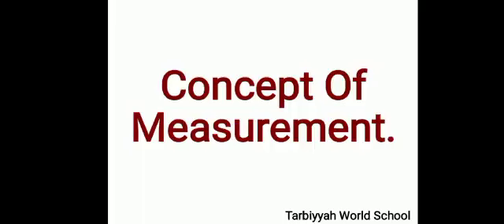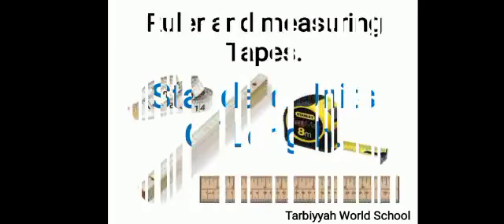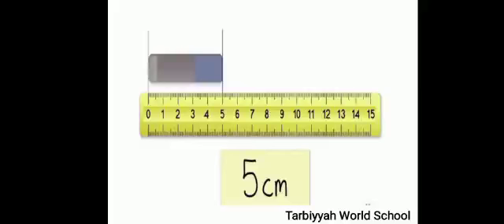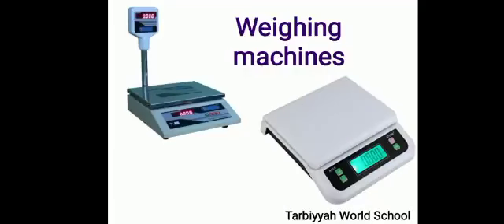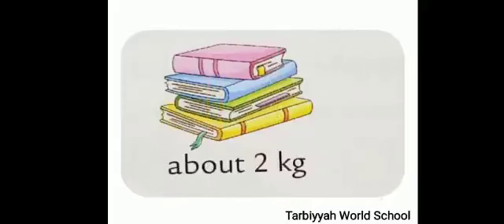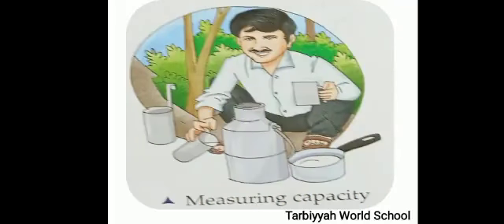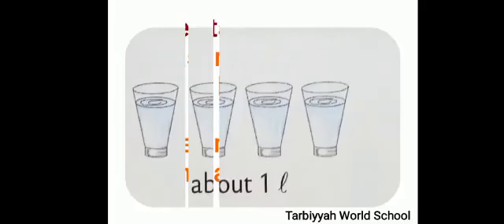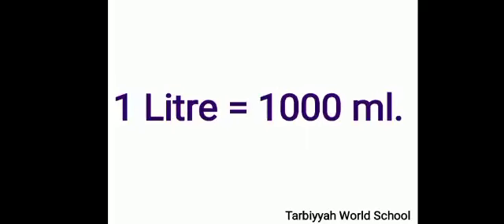Maths: Concept of Measurement (Grade 2)